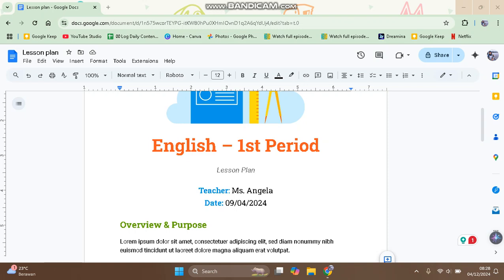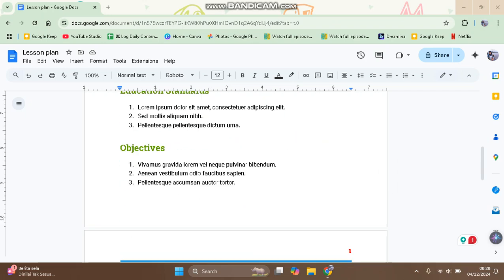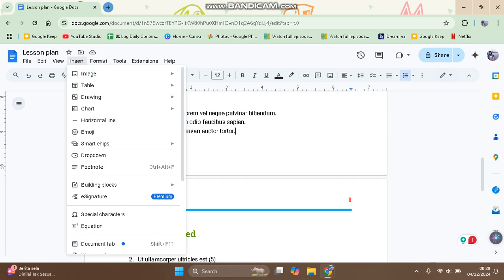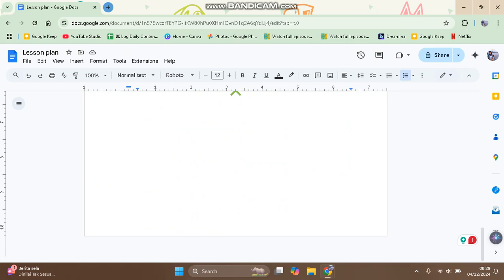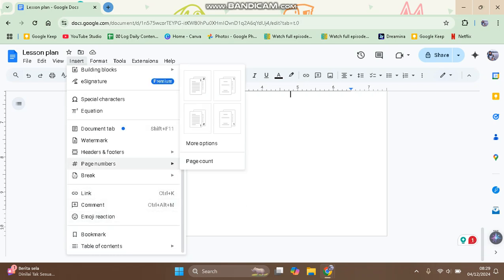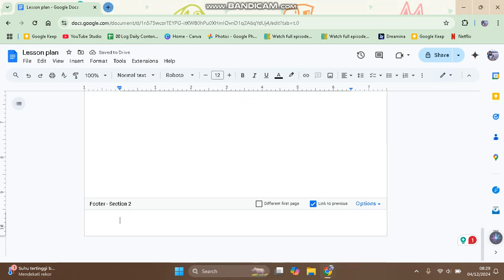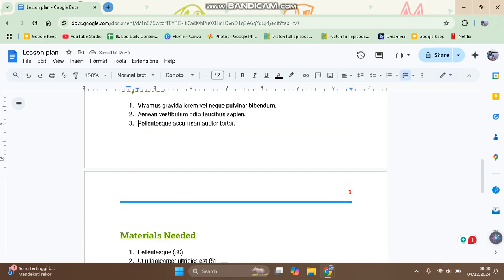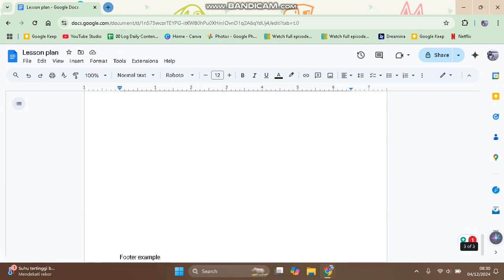✅ ULTIMATE: [HOW-TO] Add a Footer (Or Different Footers) to Individual Pages in Google Docs |English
Want to add custom footers to specific pages in your Google Doc? This tutorial will show you how to create unique footers for each page, making your document more organized and professional